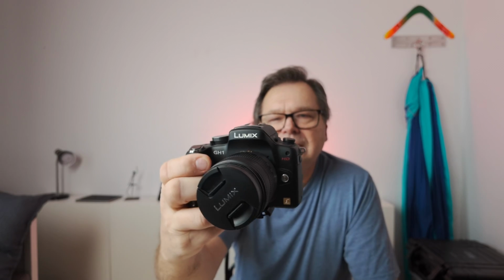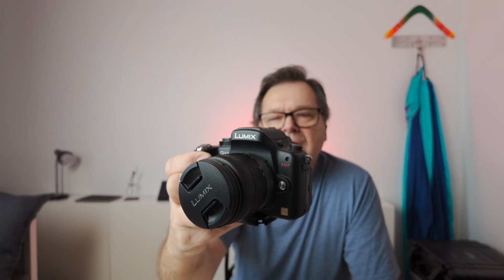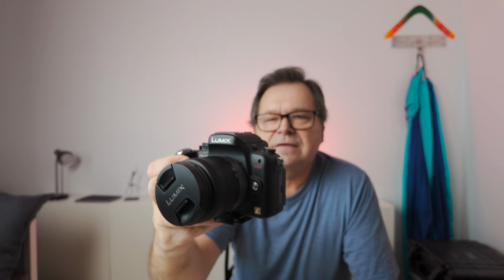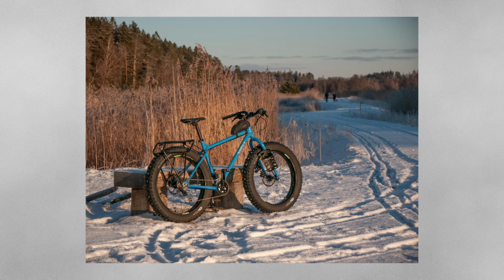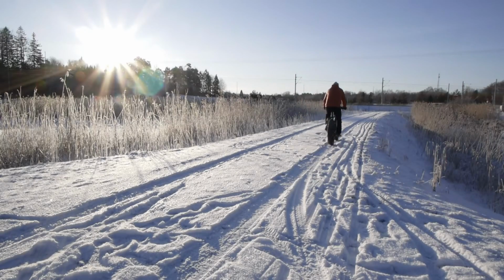GH1 in 2024... Really?!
I got hold of a GH1 as part of a package deal on some lenses I wanted and thought I would see what it would be like to use in 2024.
Is it still a usable option?